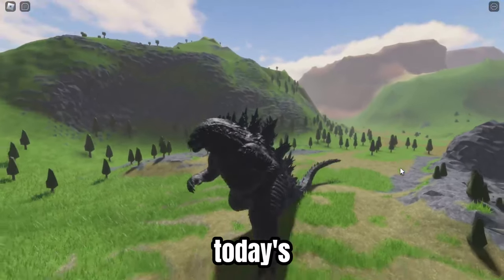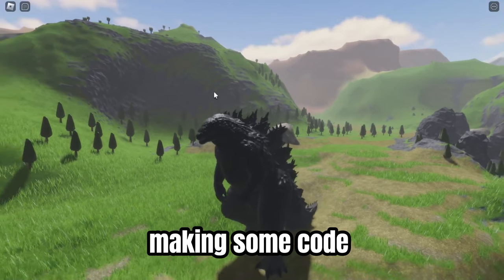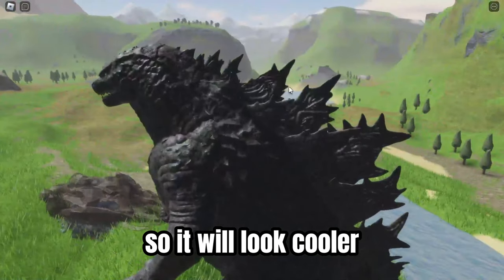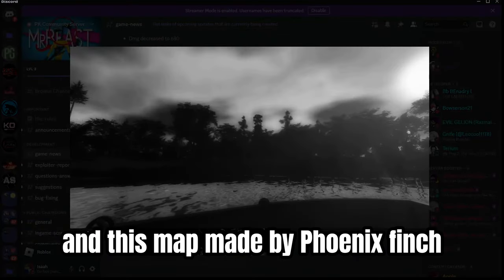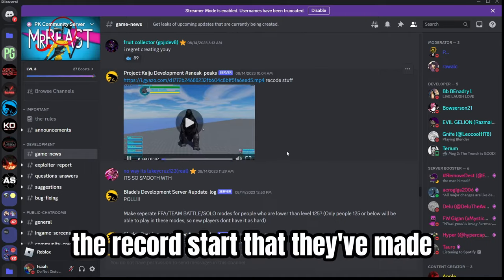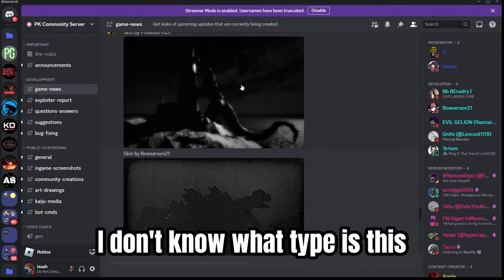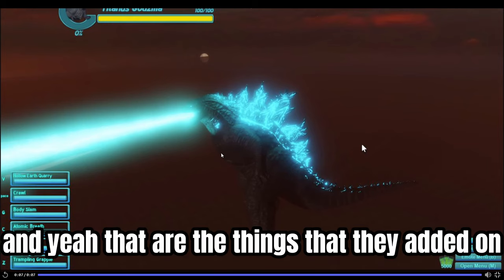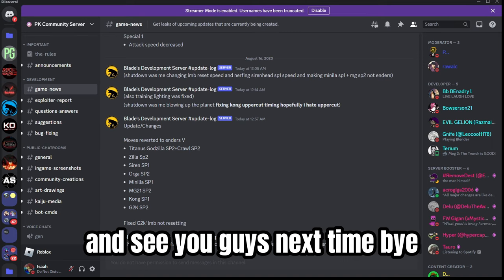THIS GAME IS GETTING BETTER AND SMOOTHER?! - Kaiju Universe